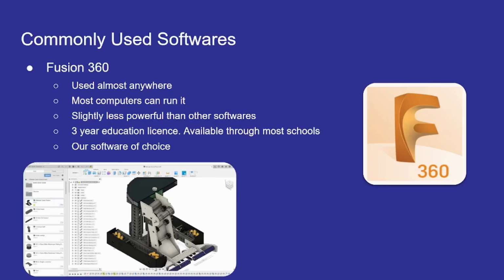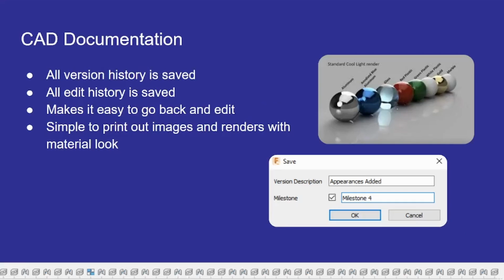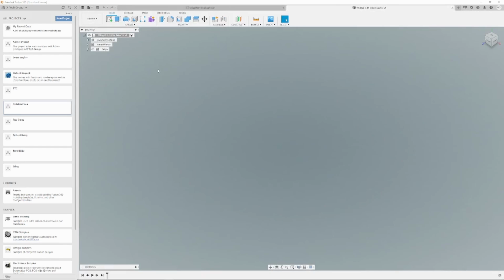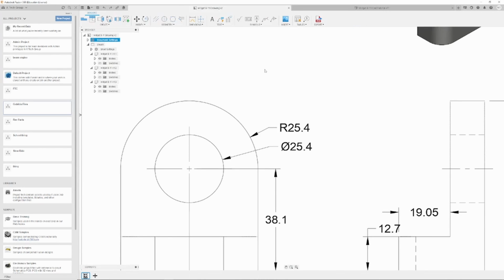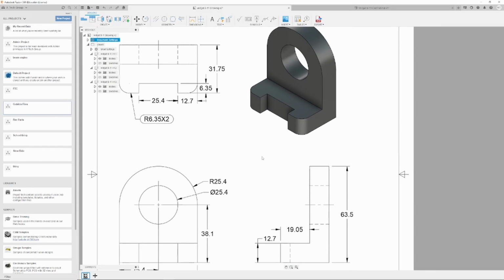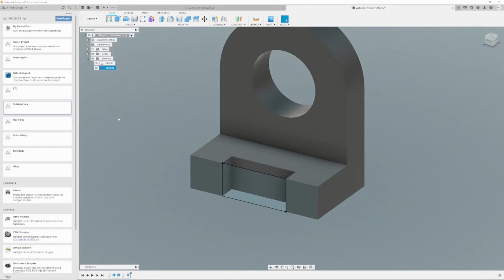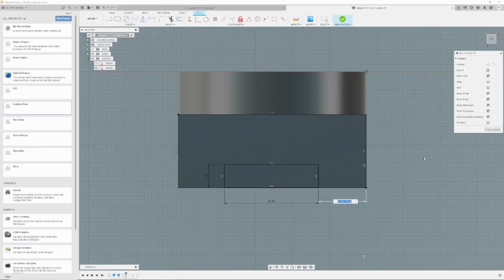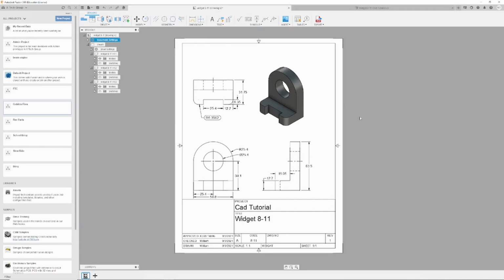FTC Tutorials | Basic CAD Tips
FTC tutorials are aimed at helping newer FTC teams learn the basics of FTC in order to have a successful season.

In this video, we talk about basic CAD tips and go through a quick presentation then create a simple widget talking about how to go about creating a CAD model.